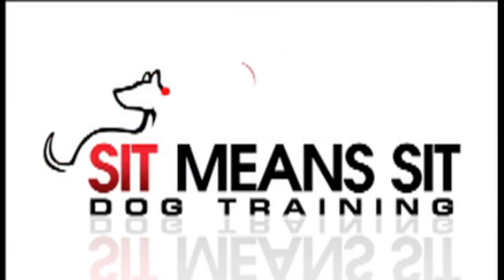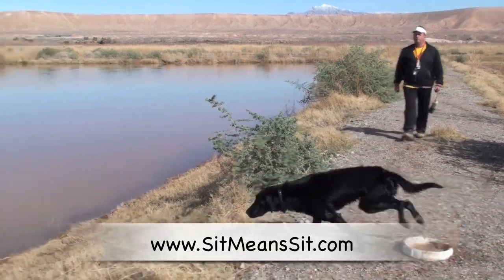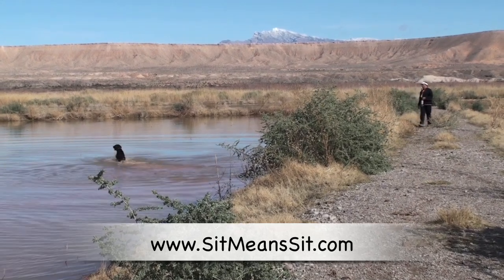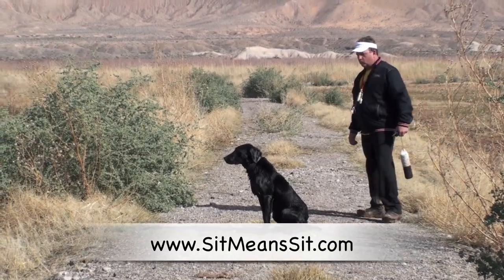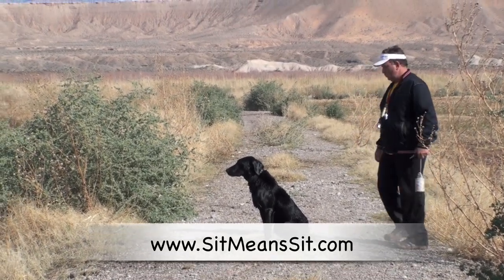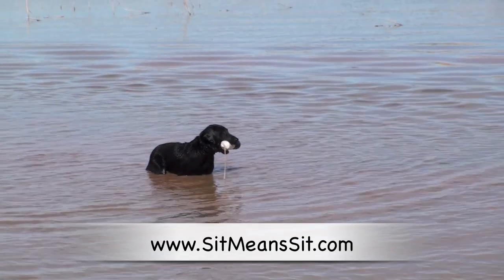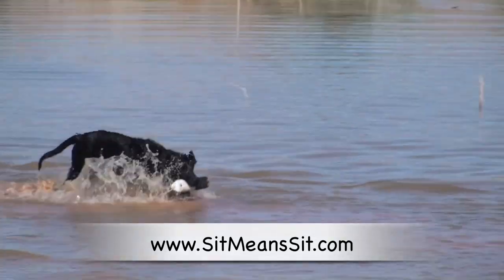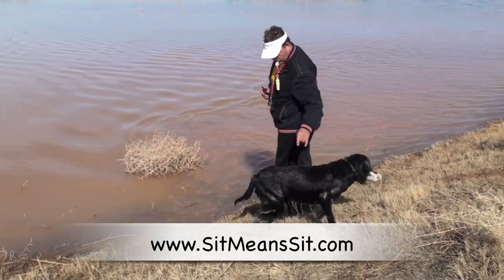Labrador Retriever Training - marks and angle returns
Fred Hassen and 14 month old 'Charger' a black labrador retriever, are seen during some video from a teaching phase of the program where I am refining concentration on his 'mark' command.   Having these fundamentals in anything you are doing where the dog has to concentrate on an object that he is going to retrieve, you want to bring things into the situation that will be distracting different pictures to the dog to refine his concentration.

My movement around him initially makes the dog take glances at you, and especially if you line up on different sides, move behind him, or anything that may make the picture different to him.   I use these opportunities to make him see that he must look at the object or 'mark' it.   As he gets more immuned to all of this, all of his energy comes forward and his motivation becomes at it's highest point.   It's the training process that will develop this most.

The moving along the shoreline on the angle returns will allow you to turn very simple initial pictures, into a more complicated picture and allows me to teach concepts faster.    You will see it all tied together in future videos, and you will at least know how the drill was started.  I'm constantly challenging him, and raising his bar which keeps his attention and energy level high.